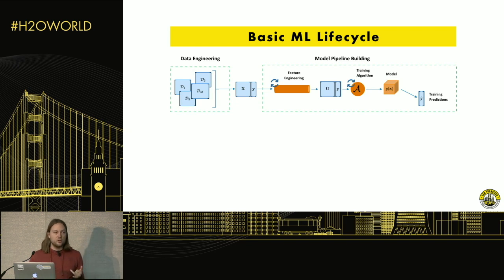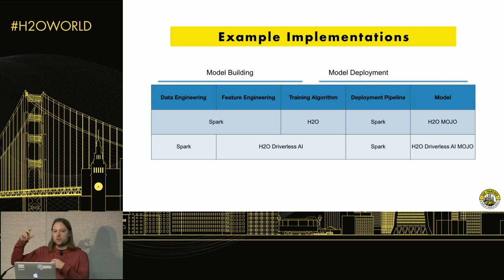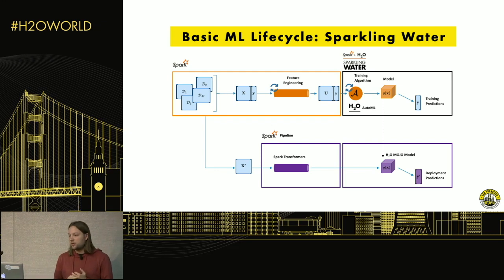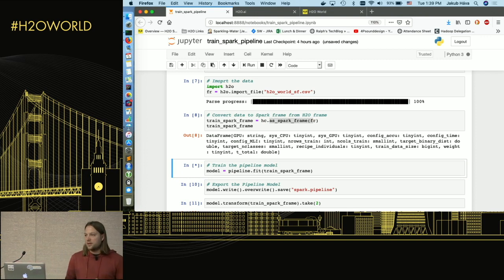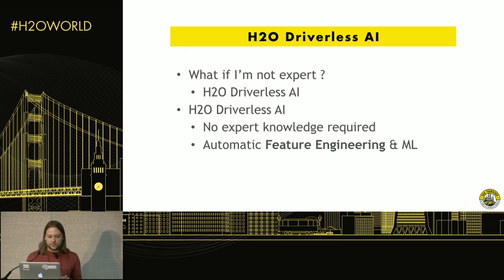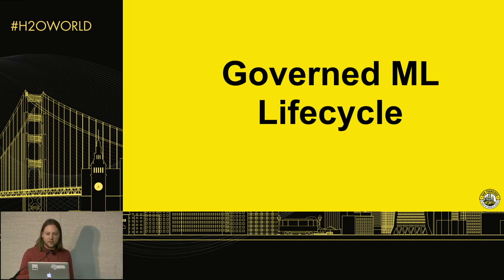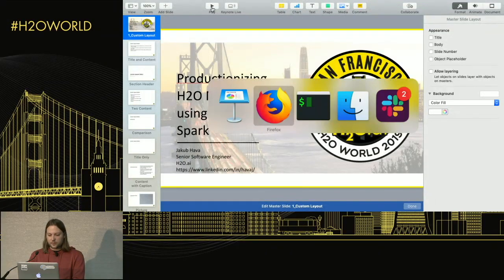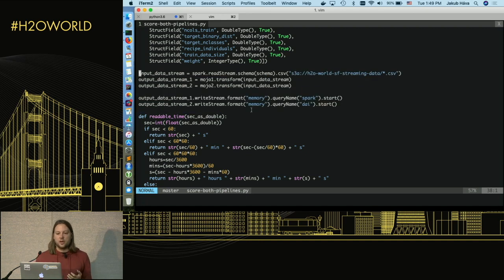Jakub Hava, H2O.ai - Productionizing Apache Spark Models using H2O - H2O World SF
Spark pipelines represent a powerful concept to support productionizing machine learning workflows. Their API allows to combine data processing with machine learning algorithms and opens opportunities for integration with various machine learning libraries. However, to benefit from the power of pipelines, their users need to have a freedom to choose and experiment with any machine learning algorithm or library.

Therefore, we developed Sparkling Water that embeds H2O machine learning library of advanced algorithms into the Spark ecosystem and exposes them via pipeline API. Furthermore, the algorithms benefit from H2O MOJOs – Model Object Optimized – a powerful concept shared across entire H2O platform to store and exchange models. The MOJOs are designed for effective model deployment with focus on scoring speed, traceability, exchangeability, and backward compatibility. In this talk we will explain the architecture of Sparkling Water with focus on integration into the Spark pipelines and MOJOs.

We’ll demonstrate creation of pipelines integrating H2O machine learning models and their deployments using Scala or Python. Furthermore, we will show how to utilize pre-trained model MOJOs with Spark pipelines.

Bio: Jakub (or “Kuba” as we call him) completed his Bachelor’s Degree in Computer Science and Master’s Degree in Software Systems at Charles University in Prague. As a bachelor’s thesis, Kuba wrote a small platform for distributed computing of any types of tasks. During his master’s degree studies, he developed a cluster monitoring tool for JVM based languages which makes debugging and reasoning the performance of distributed systems easier using a concept called distributed stack traces. Kuba enjoys dealing with problems and learning new programming languages. At H2O.ai, Kuba works on Sparkling Water. Aside from programming, Kuba enjoys exploring new cultures and bouldering. He’s also a big fan of tea preparation and the associated ceremony.